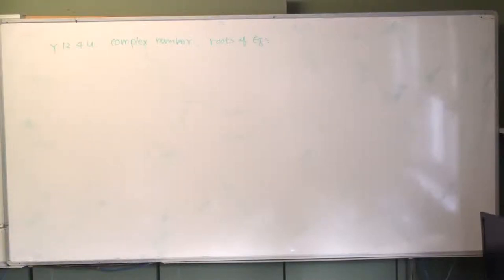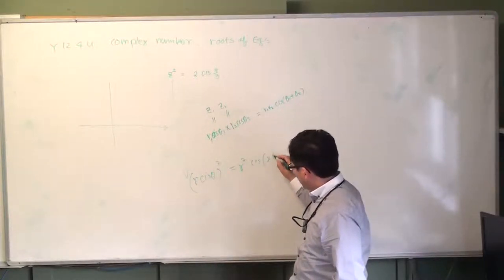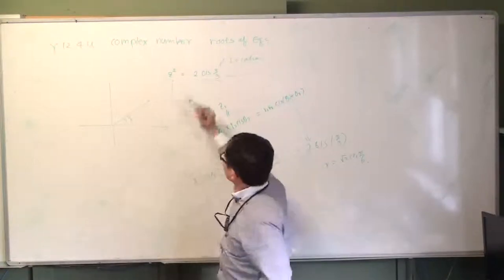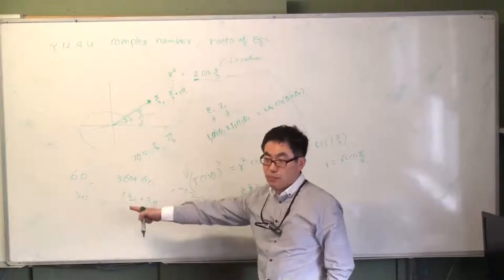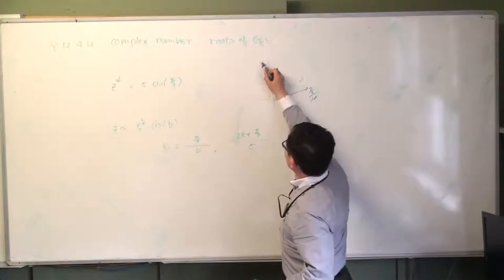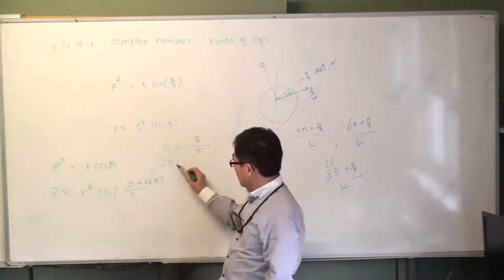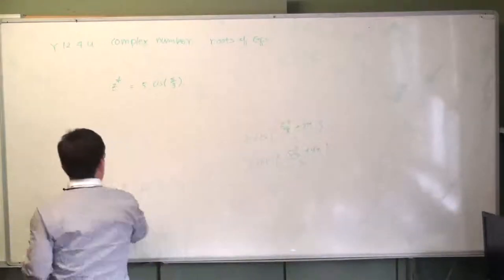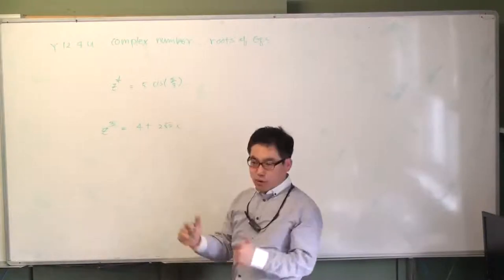6 Complex number unit complex number properties and solutions 3 11 2011 1